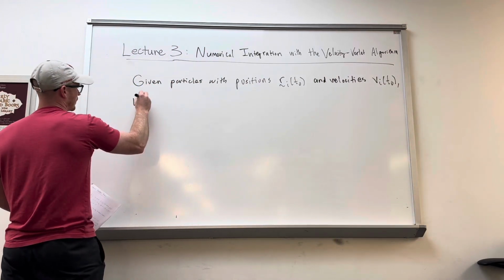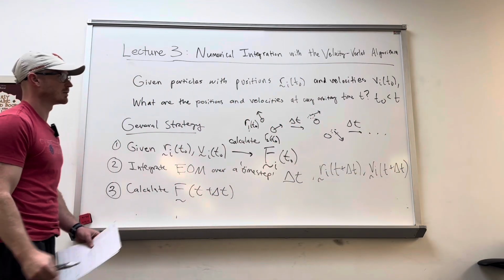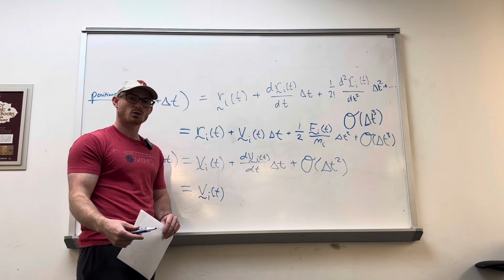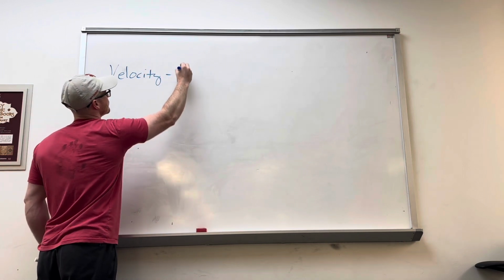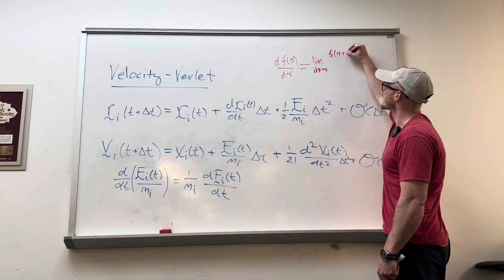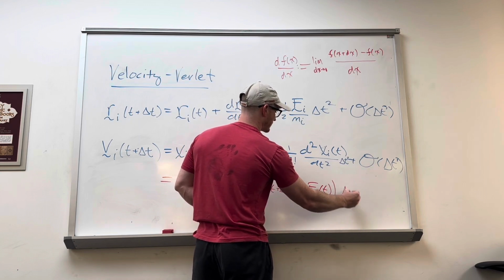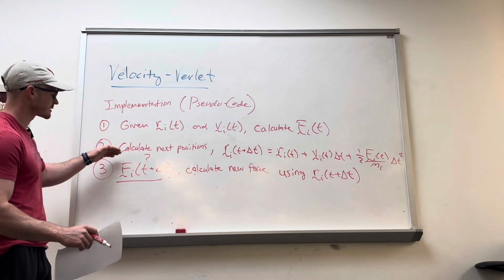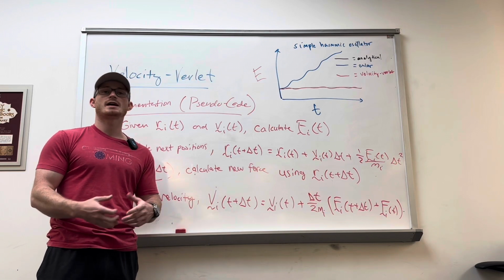Lecture 3: The Velocity-Verlet Method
Lecture 3 in a series on molecular simulations and statistical mechanics for chemical and materials science engineers. This lecture focuses on two algorithms to perform time integration of Newtons equation of motion: the Euler and Velocity-Verlet.

Lecture delivered by Brennon L. Shanks, University of Utah, Department of Chemical Engineering, Fall 2023